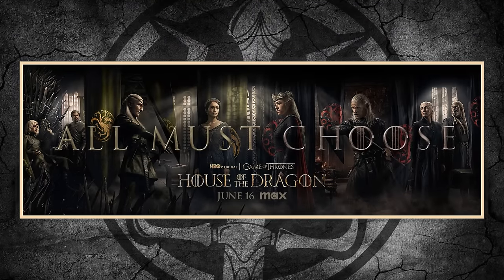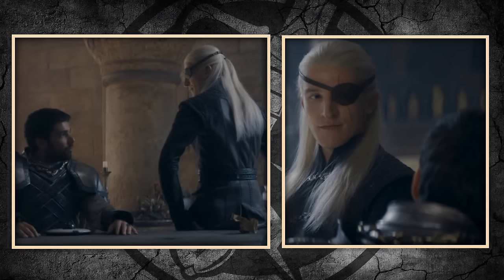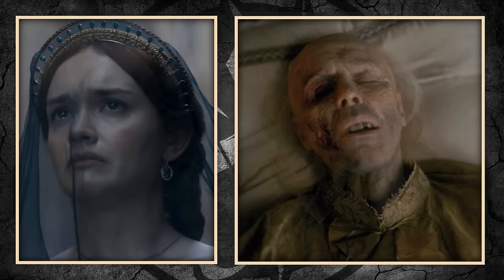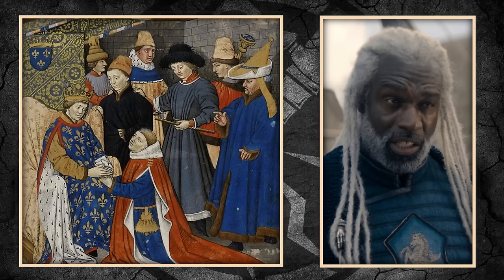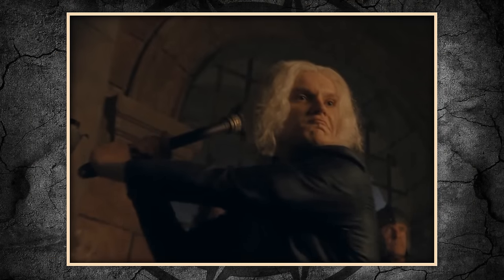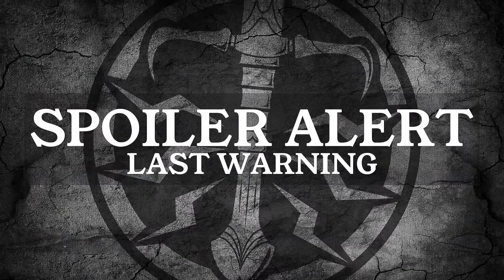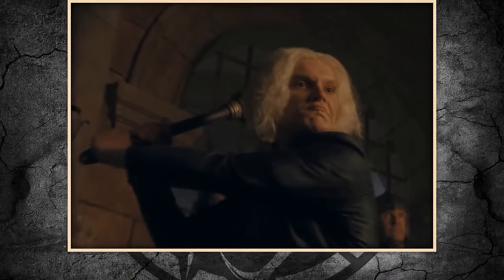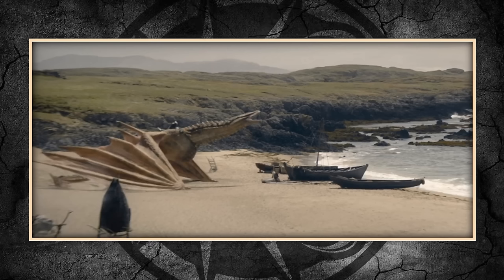Season 2 Looks EPIC | Trailer Breakdown | House of the Dragon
We go over both of the brand new season 2 trailers for House of the Dragon, for Team Green and Team Black. Breaking down ever shot and reveal for season 2.